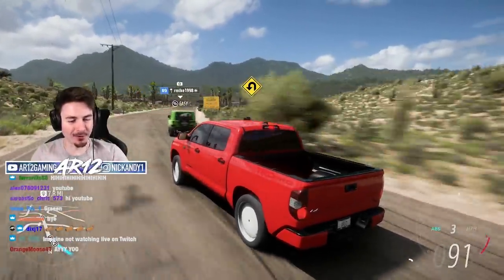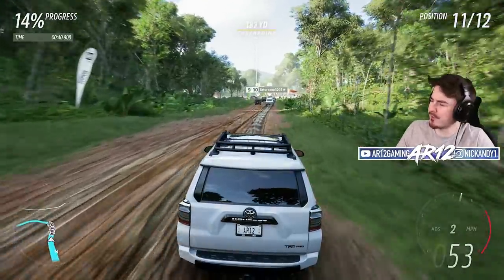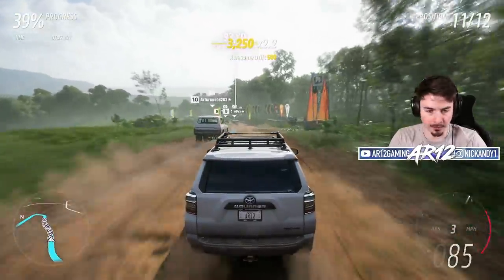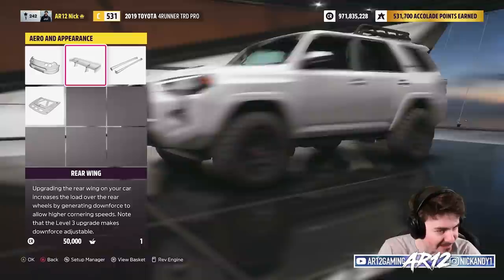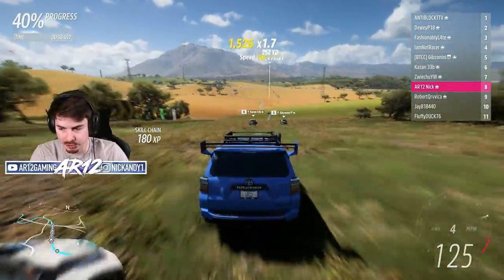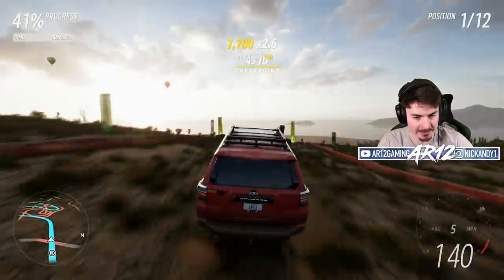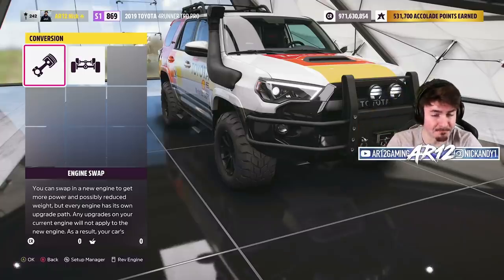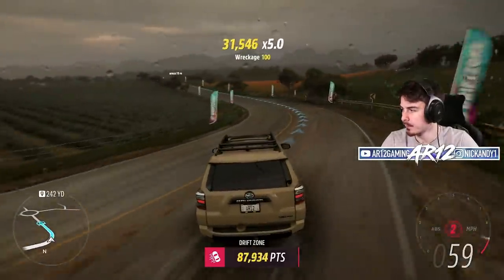Forza Horizon 5 : The Flying 4Runner!! (FH5 4Runner TRD Pro)